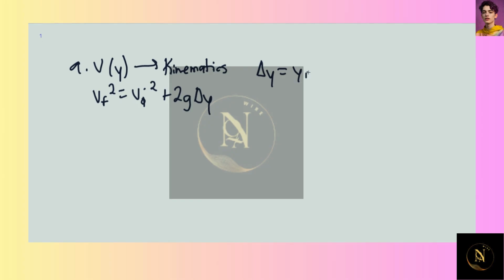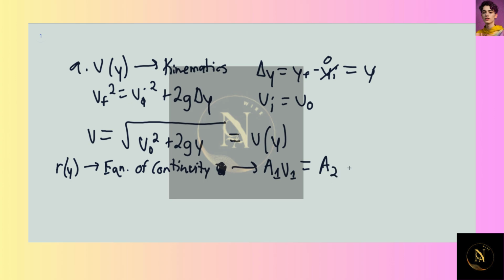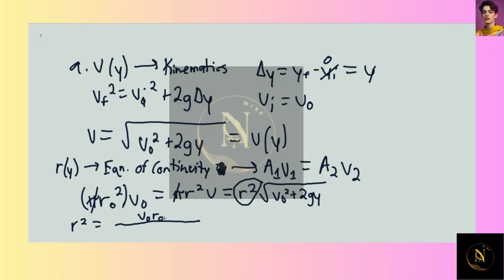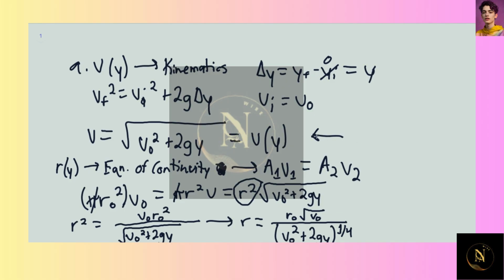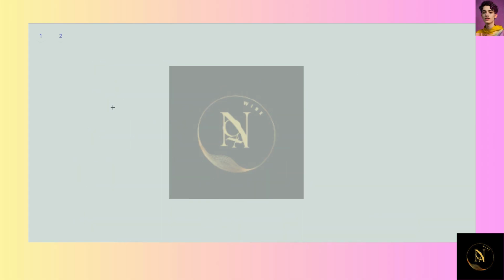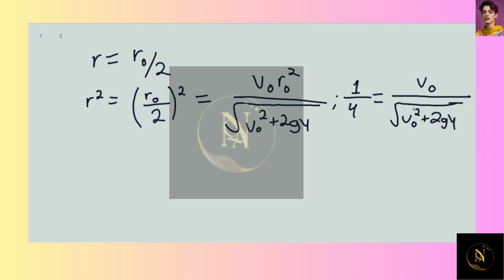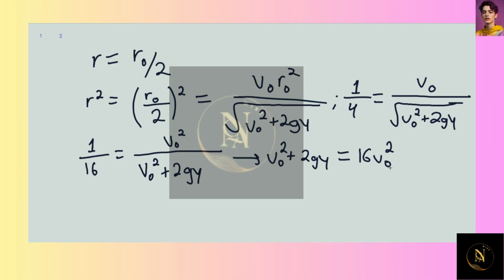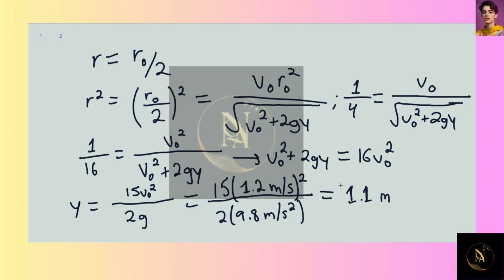A liquid flowing from a vertical pipe has a definite shape as it flows from the pipe. To get the equ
A liquid flowing from a vertical pipe has a definite shape as it flows from the pipe. To get the equation for this shape, assume that the liquid is in free fall once it leaves the pipe. Just as it leaves the pipe, the liquid has speed and the radius of the stream of liquid is . (a) Find an equation for the speed of the liquid as a function of the distance it has fallen. Combining this with the equation of continuity, find an expression for the radius of the stream as a function of . (b) If water flows out of a vertical pipe at a speed of 1.20 m/s, how far below the outlet will the radius be one-half the original radius of the stream?